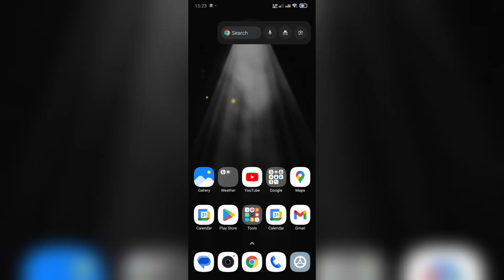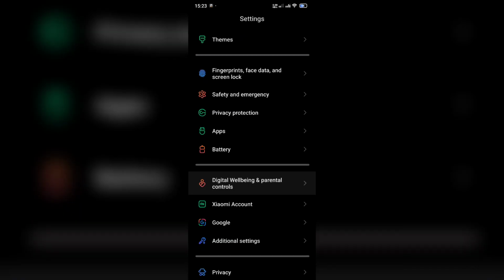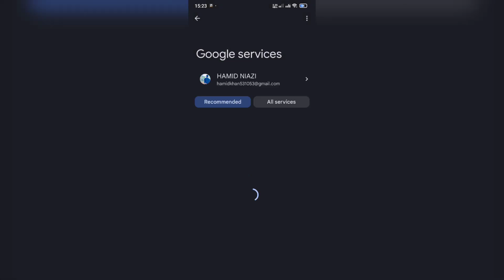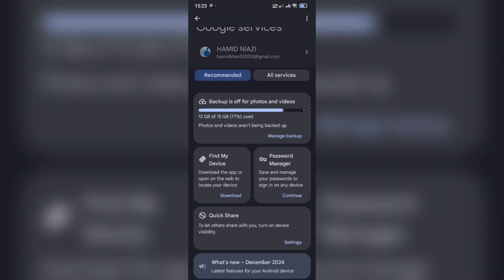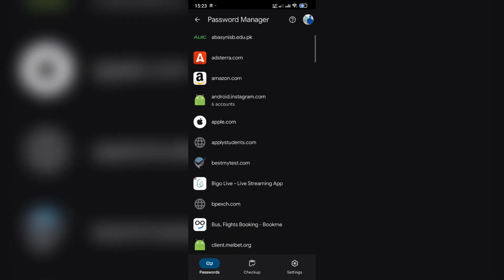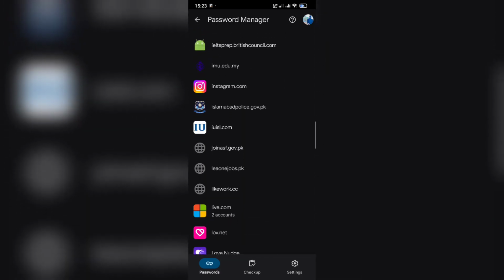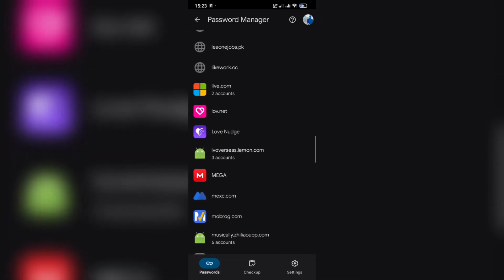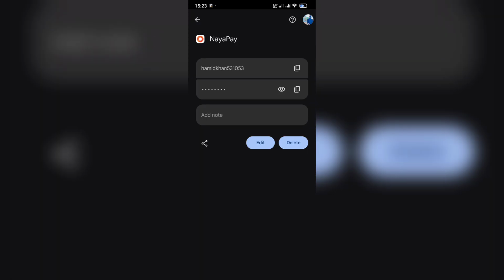Access Google saved password settings | setting to access google saved password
In this video i am going to tell you about a tutorial ti know saved passwords in your google account

===Social===

===Channel===